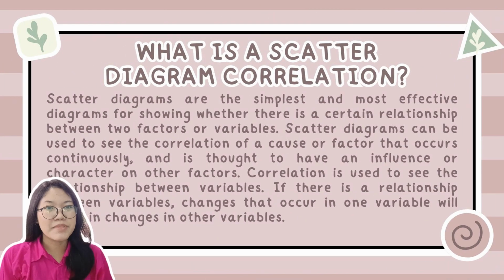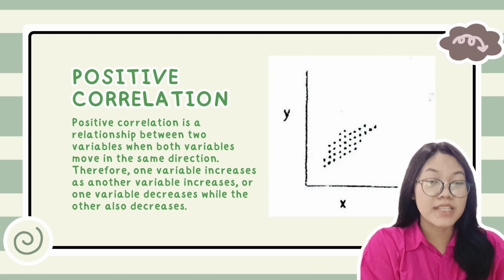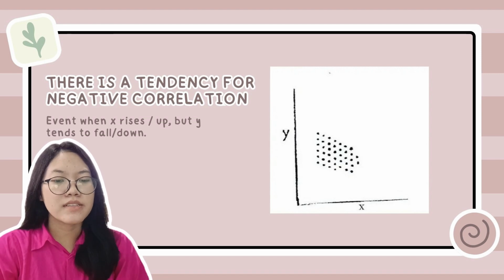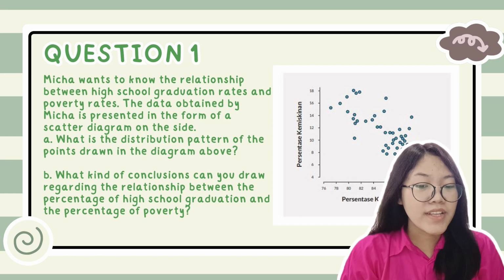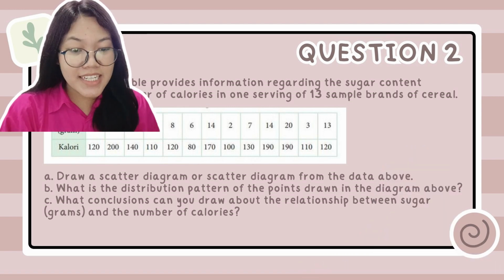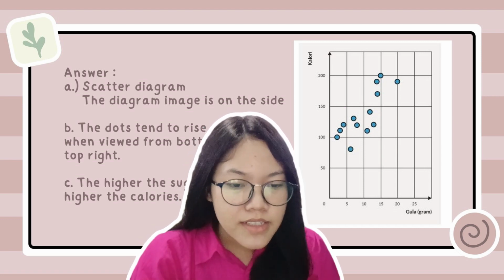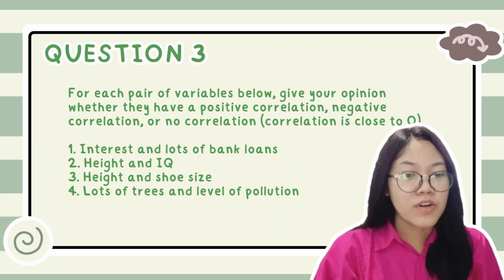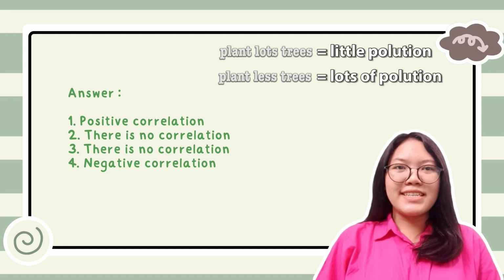𝑺𝒄𝒂𝒕𝒕𝒆𝒓 𝑫𝒊𝒂𝒈𝒓𝒂𝒎 & 𝑪𝒐𝒓𝒓𝒆𝒍𝒂𝒕𝒊𝒐𝒏 - English for Math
This video was made to complete a college assignment.

Deswita Merry K
K1323019
Math Education'23 (A)